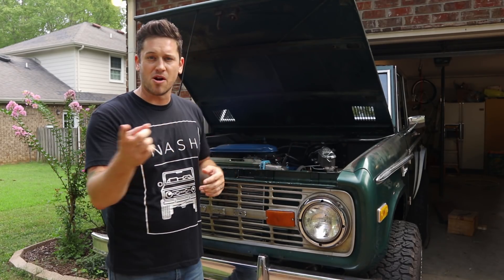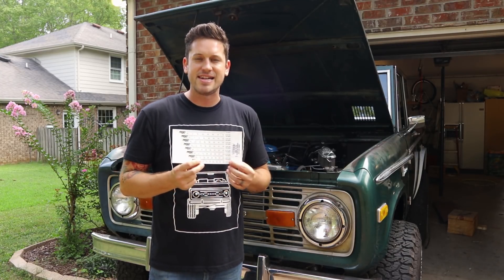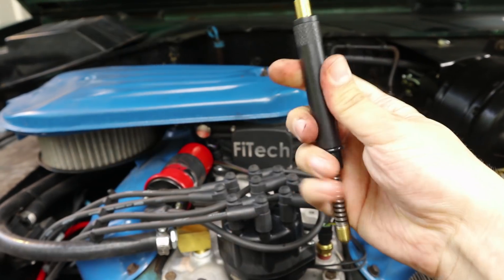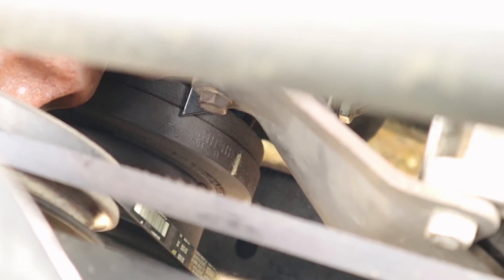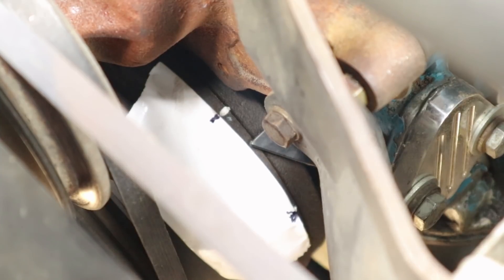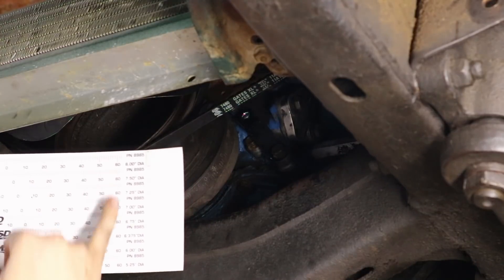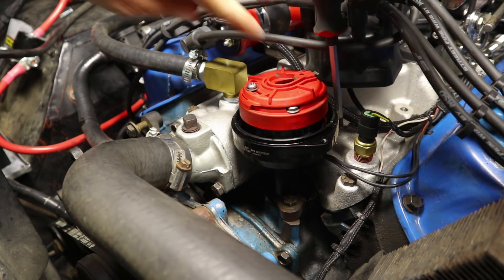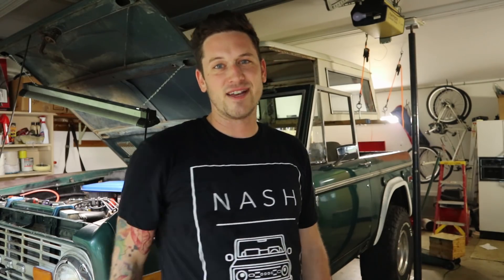Ford 302: Setting the timing without timing marks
Setting the timing without timing marks! When I bought my 1975 Classic Ford Bronco, the 302 small block engine didn't have a timing pointer and the timing marks were really difficult to see. So today I'm going to install a new timing pointer and some MSD timing tape.

I got the timing tape from Amazon

I also used, the Top Dead Center Indicator

And, the Piston Stop

Setting the timing on a Ford 302:
2:10 - Install new timing pointer onto my Ford 302 small block
3:35 - Use Top Dead Center indicator and rotate the engine to determine when the engine reaches TDC.
5:09 - Marked the harmonic balancer, then use the piston stop and rotated the engine until the piston stop stopped the movement of the piston. Then marked my harmonic balancer again.
5:44 - Find the center of these two marks, and that is top dead center.
7:32 - Apply new timing tape to my harmonic balancer.
8:30 - Rotate engine to 10 degrees before TDC.

After all of this, I adjusted my distributor to match, and I was done!

In my next video, I will be adjusting the timing to run accurately with the FiTech Go Street 600 EFI system.